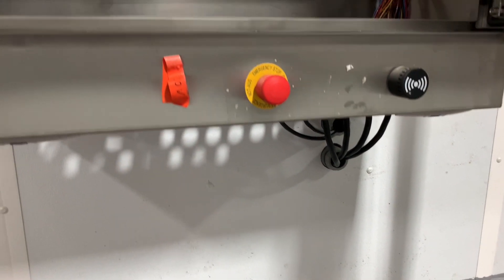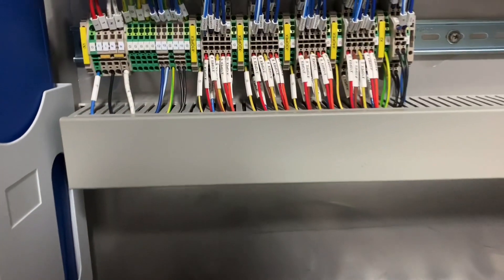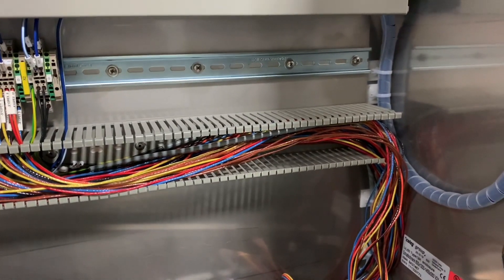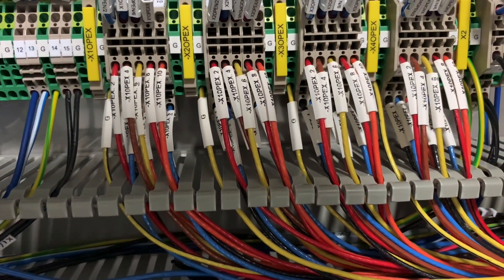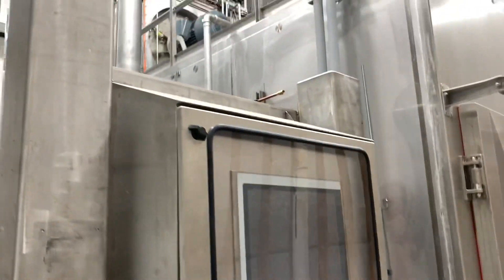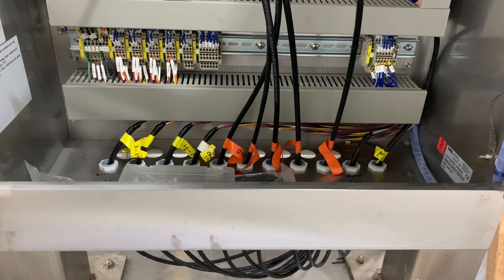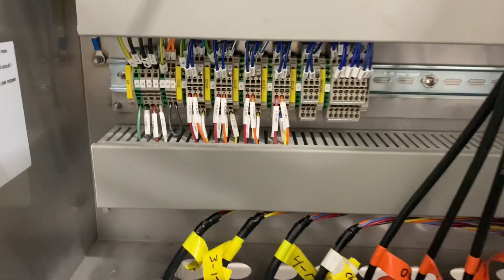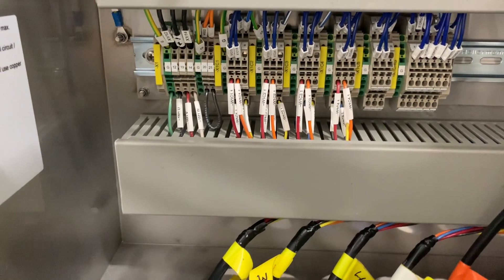Today As An Electrician: FIRST TIME TERMINATING A CONTROL CABINET!